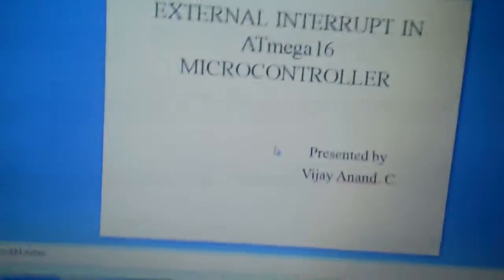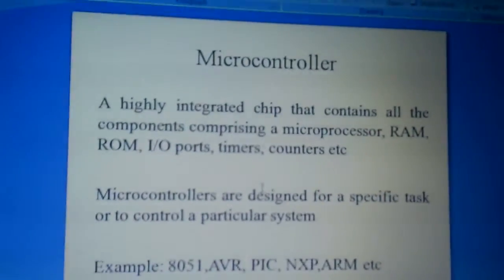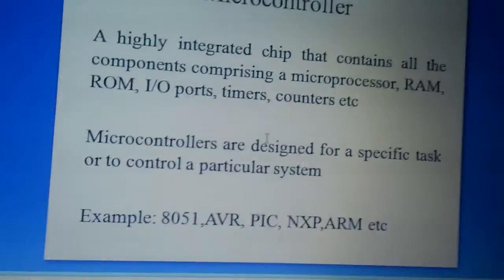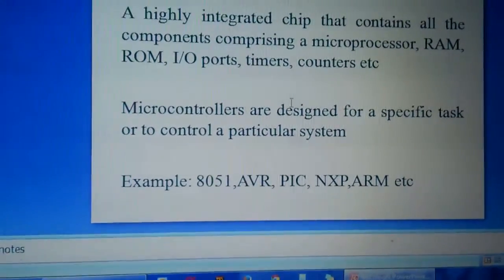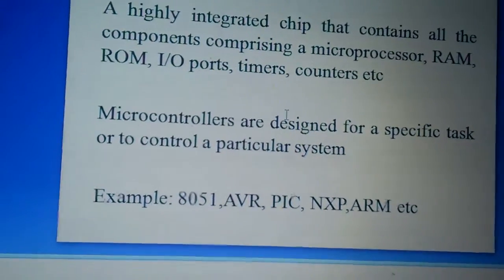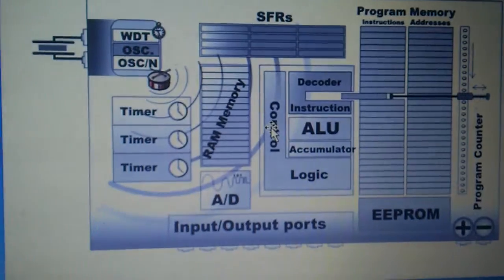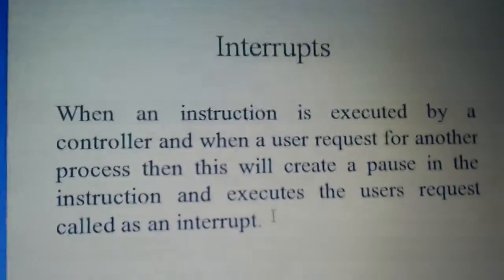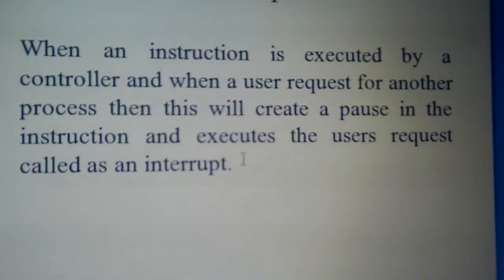micro controller and interrupt definition